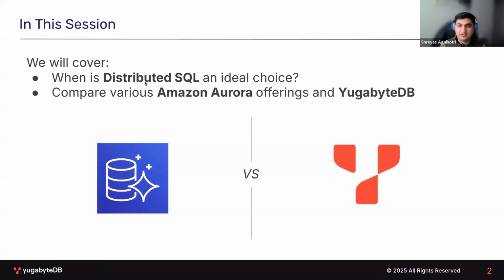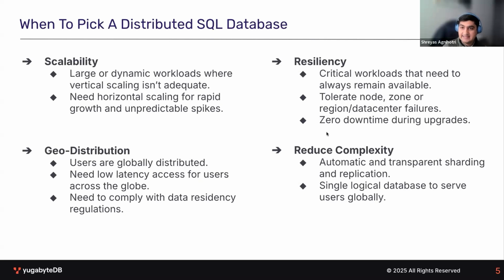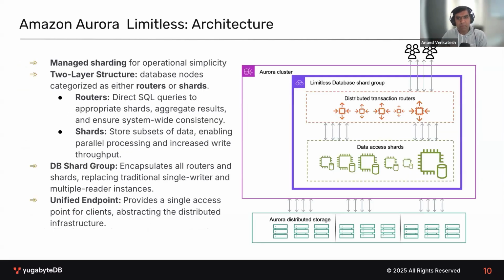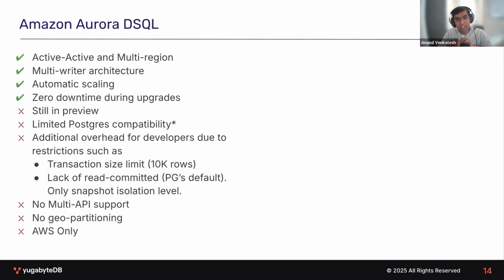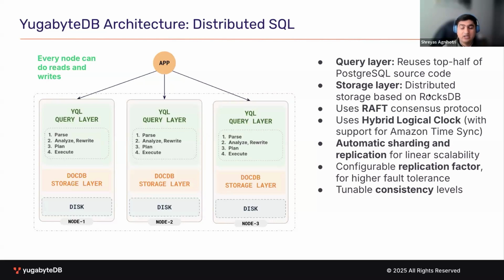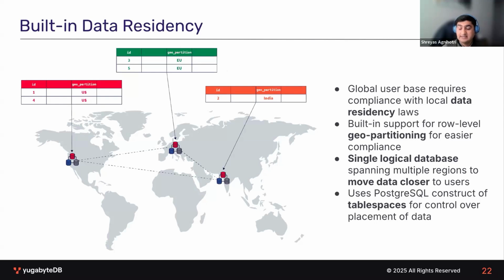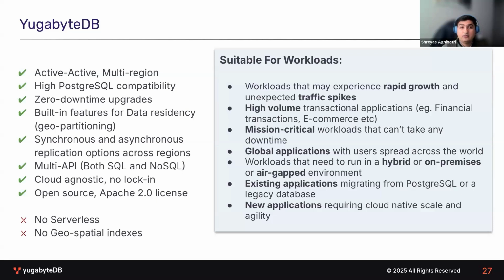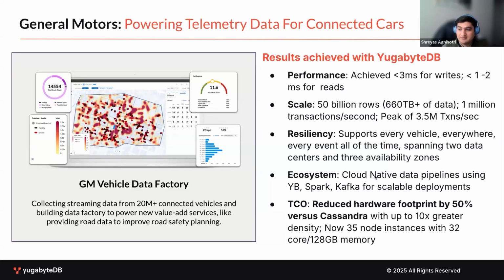Comparing Amazon Aurora DSQL to YugabyteDB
Check out the webinar replay of “Comparing YugabyteDB to Amazon Aurora DSQL,” for a deep-dive into these two database solutions (including Aurora Limitless and newly-introduced Aurora DSQL).💡

In this session, we explored:
✅ Unique value propositions – How YugabyteDB and Amazon Aurora solve different challenges
✅ Scalability and resilience – The key architectural differences that impact performance
✅ Deployment flexibility and vendor lock-in – What to consider for your cloud strategy